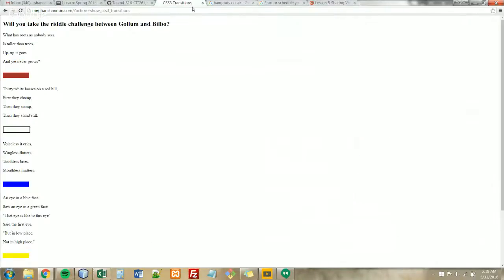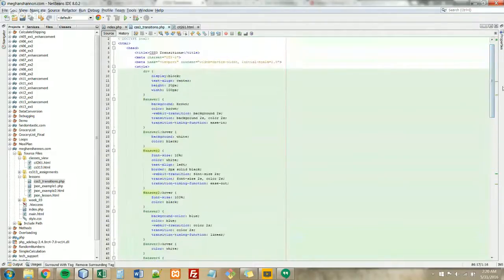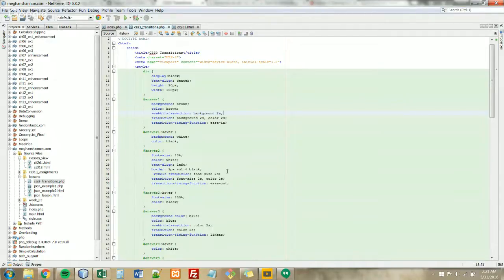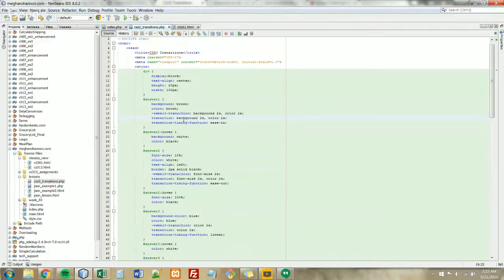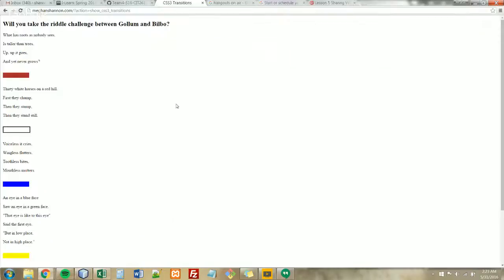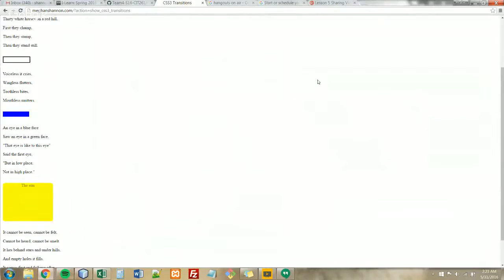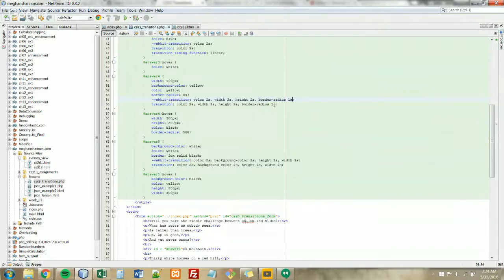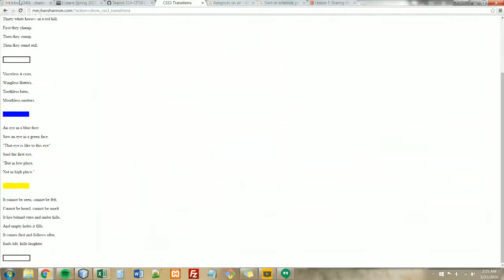Lesson 5 Sharing Video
This is a short video about CSS3 Transitions.